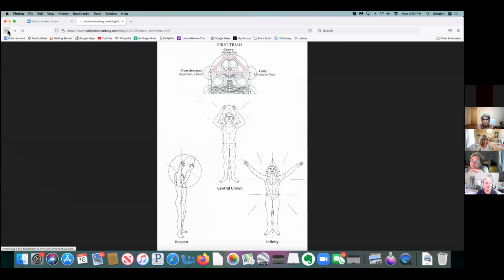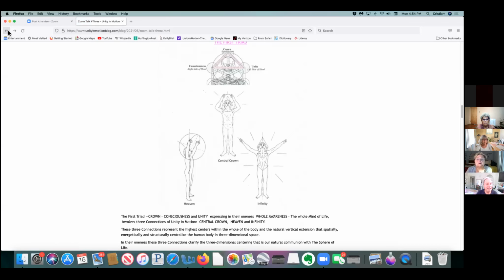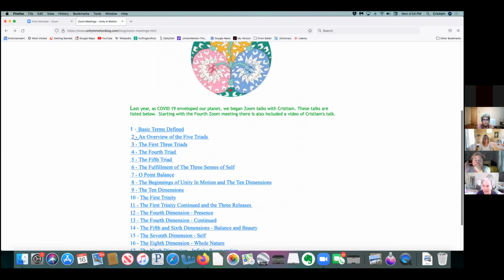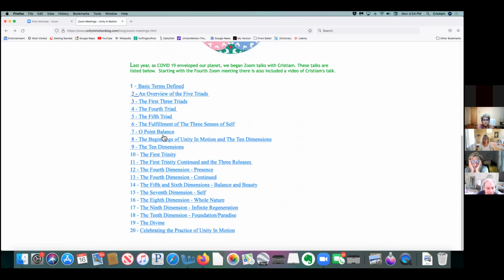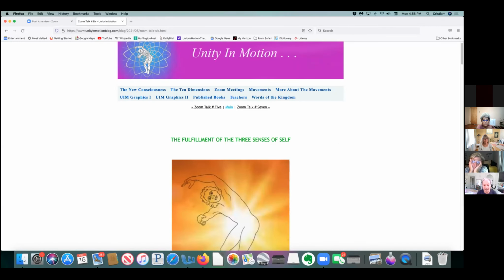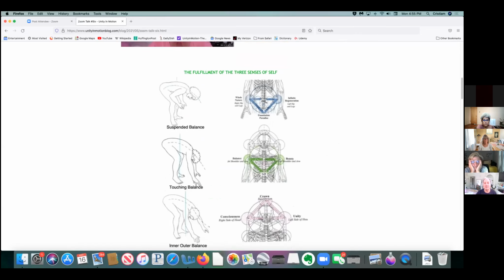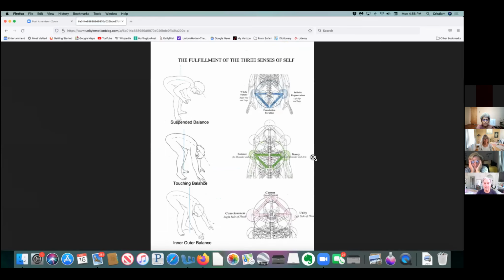UIMCristiamClass5:16:22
Cristaim Nebadon Zoom Class teaching Unity in Motion - 5/16/22